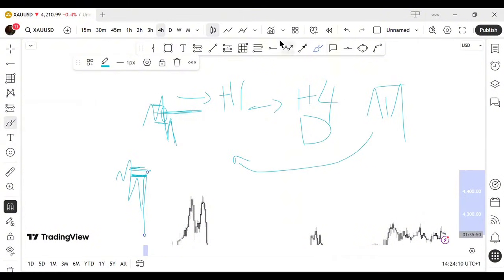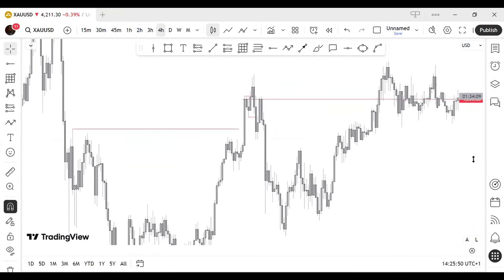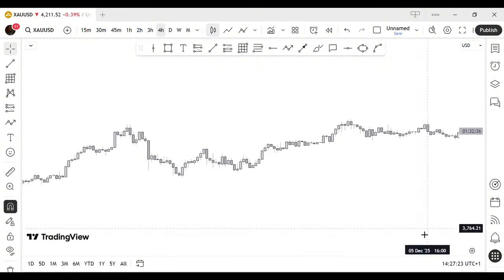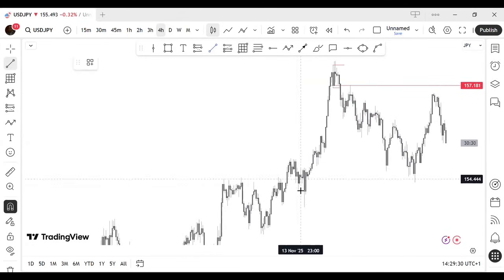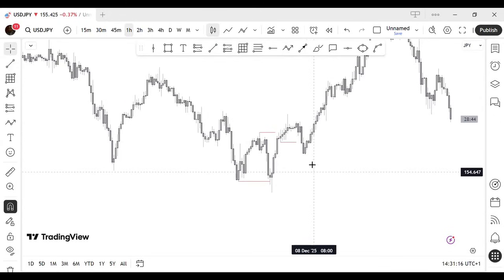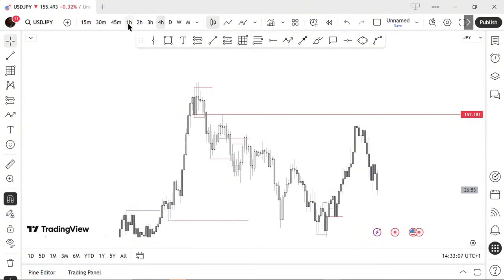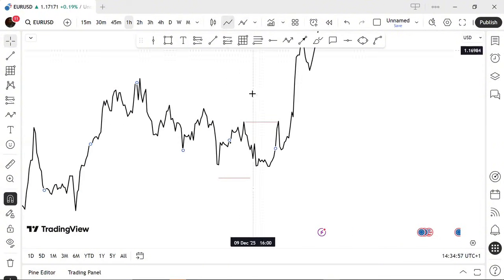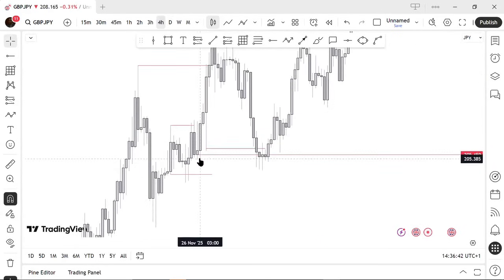KeyLevel (MSNR) Refinement for precision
I KeyLevel (MSNR) Refinement — Master Precision Trading | Trade With Emisky

Welcome back to Trade With Emisky — Break by Break.

In today’s video, we dive deep into KeyLevel (MSNR) Refinement, one of the most crucial steps for mastering precision entries across any market. If you’ve ever marked a level and wondered why price respected it almost perfectly but missed your zone by a few pips… this is the video you need.

You’ll learn:

✅ What MSNR (Malaysian Support and Resistance ) means
✅ How to break down a raw key level into refined components
✅ Why refined key levels create sniper entries
✅ How institutional momentum reacts to refined zones
✅ Practical chart examples so you can start applying it instantly

This video is part of the Key Levels Series, designed to sharpen your trading confidence and teach you how smart money actually interacts with structure.

If you’re serious about trading with precision, this lesson will elevate your entire approach.

We drop weekly breakdowns on key levels, market structure, ranges, liquidity and practical trade execution.

support and
CRT mentorship,
CRT best strategy
best forex trading platform,
forex strategy,
forex trading,
trading psychology.